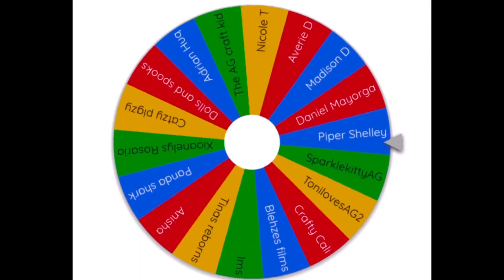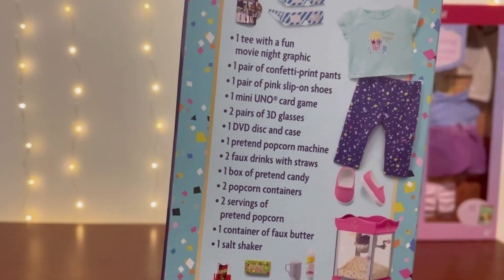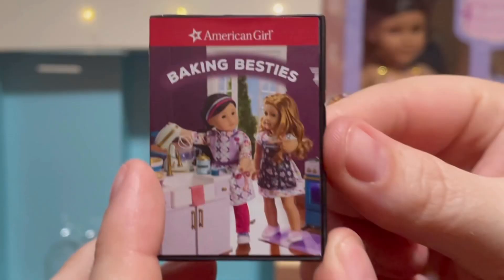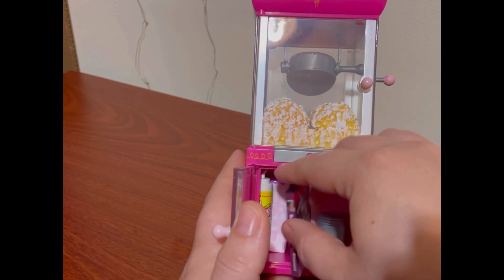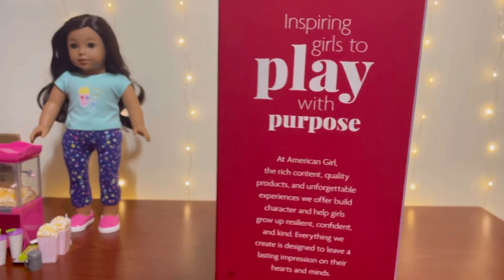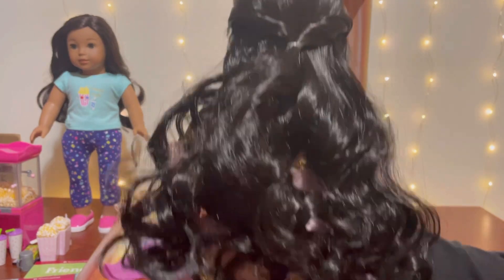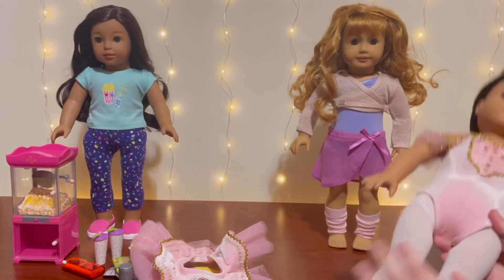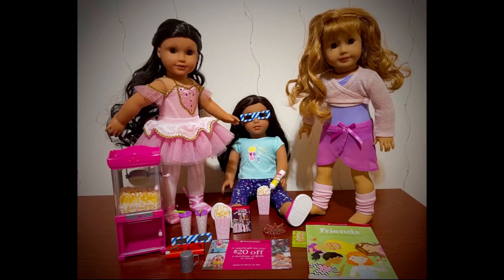Unboxing Costco Sparkling Ballerina American Girl Doll and Movie Set.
I unbox Costco exclusive truly me #82 as Sparkling Ballerina and the American Girl Doll Movie Set.